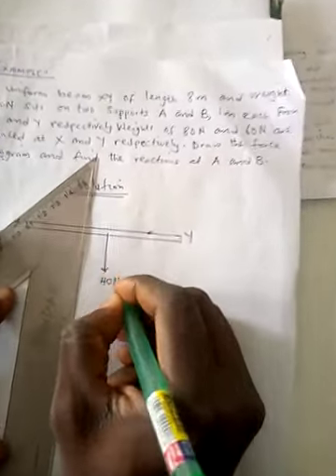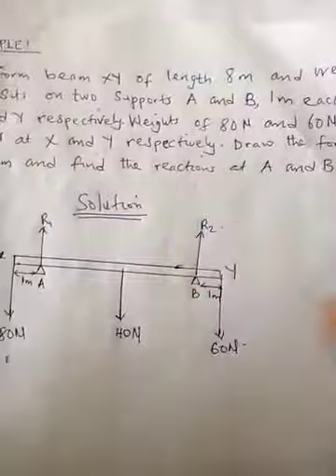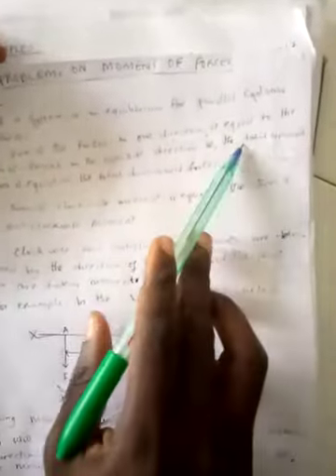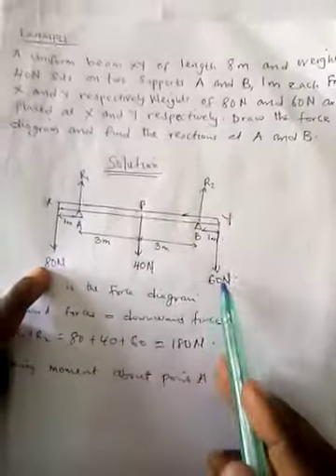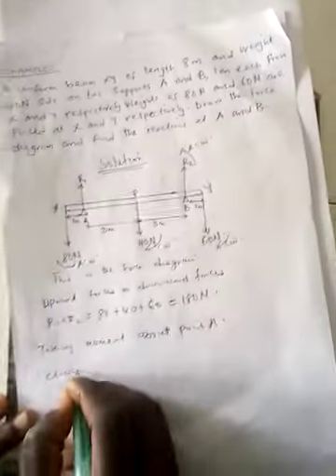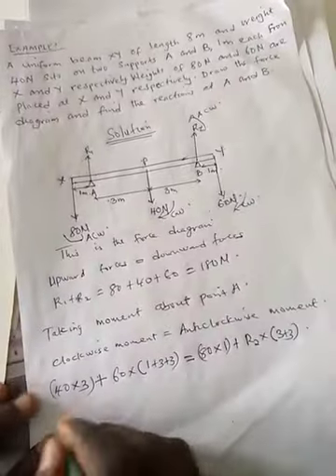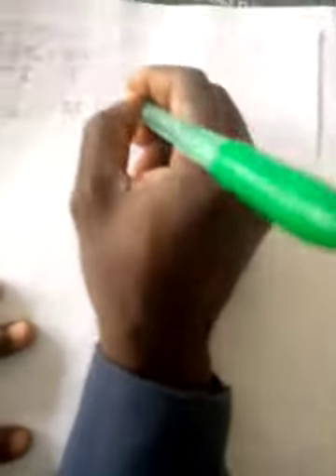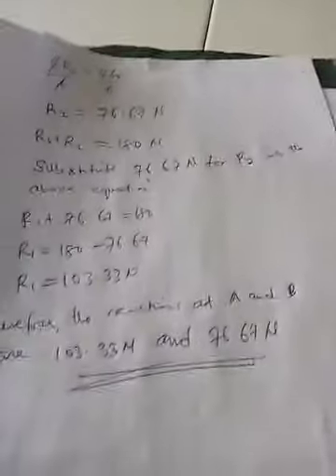PROBLEMS ON EQUILIBRIUM OF FORCES.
Reactions at supports PART 2